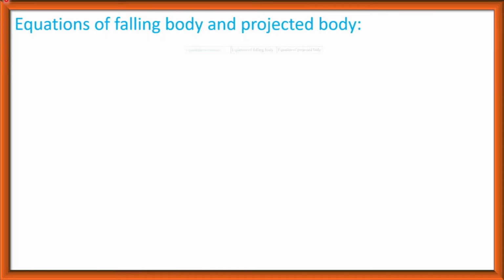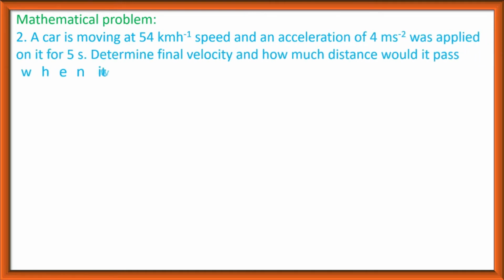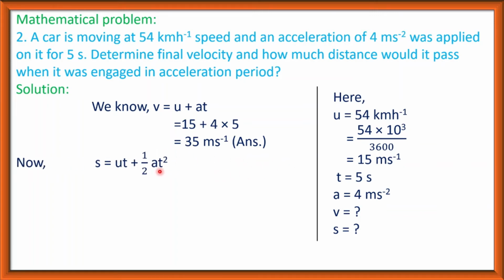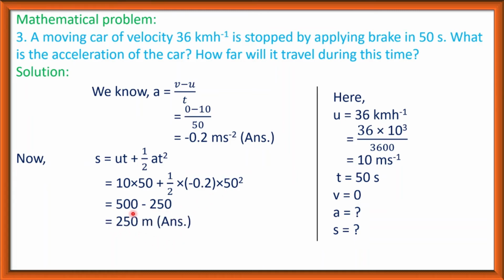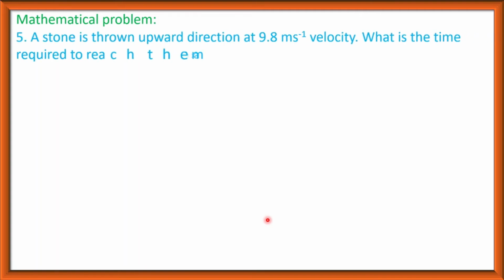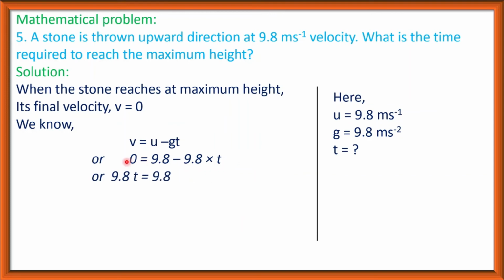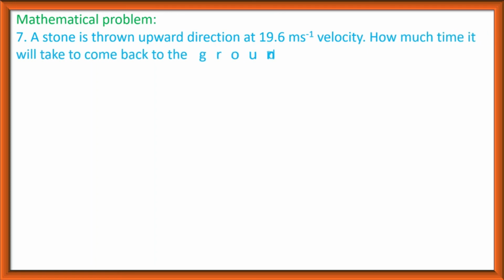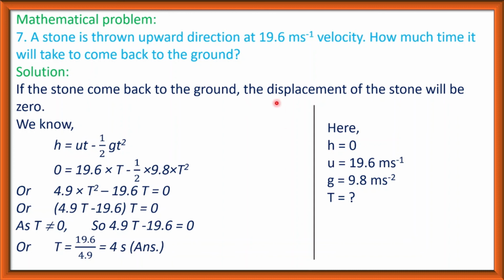Mathematical Problems Related to Motion//Physics//